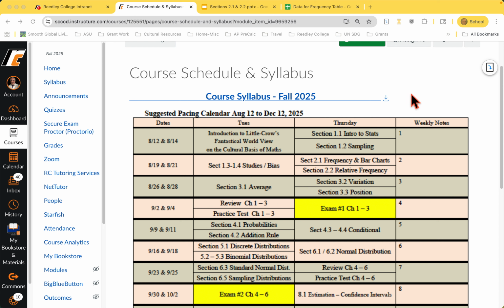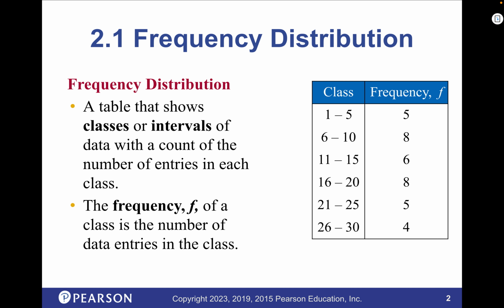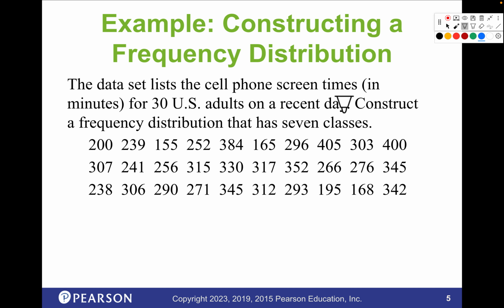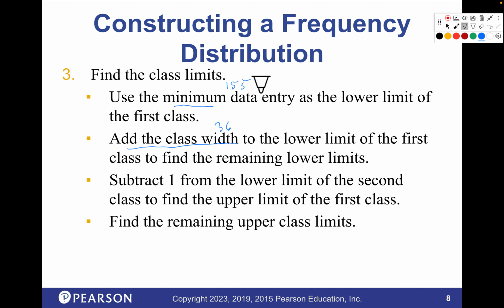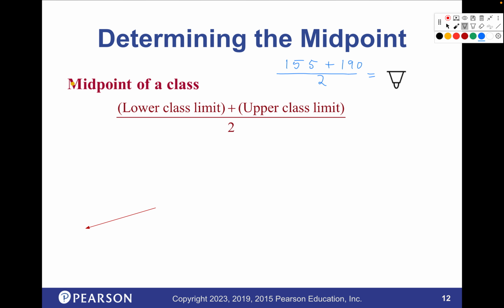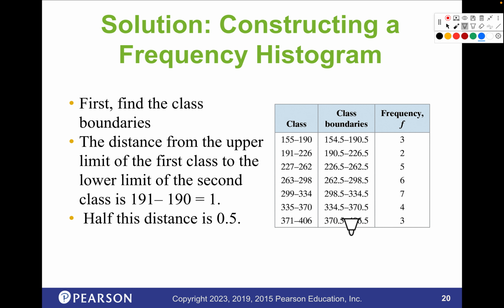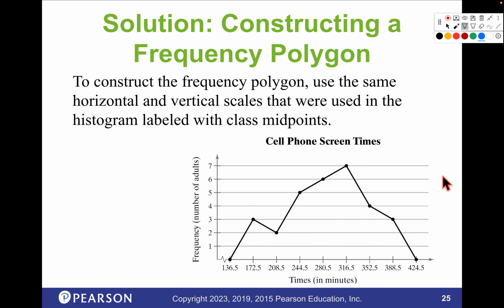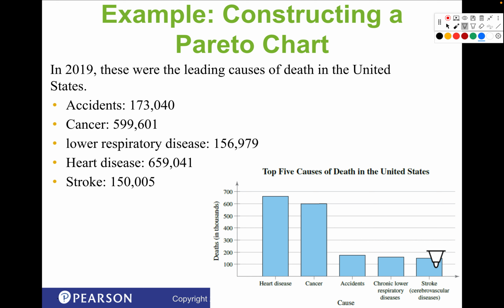Chapter 2 Frequency Distributions 9 21 25